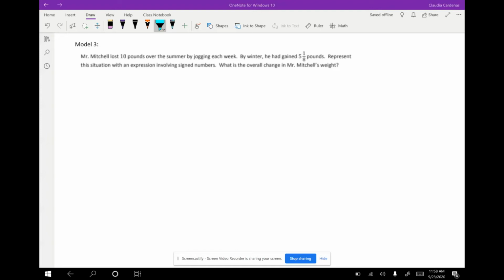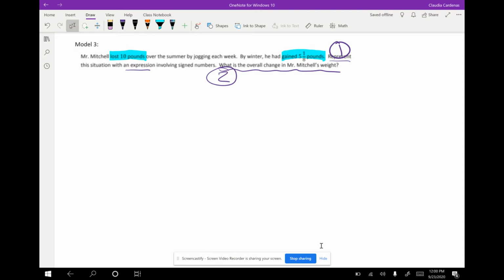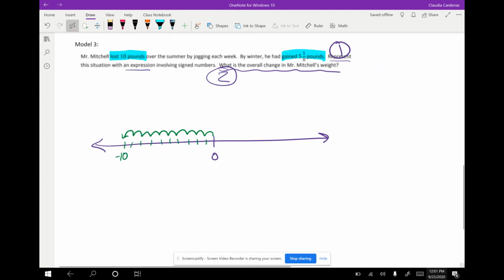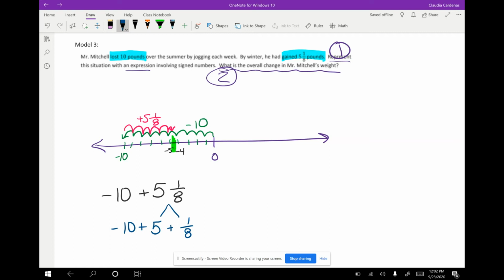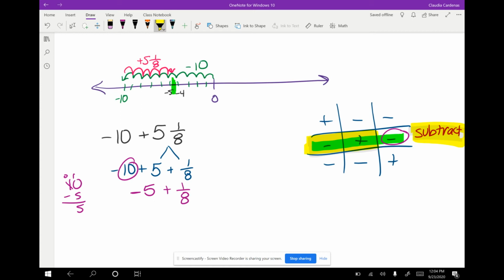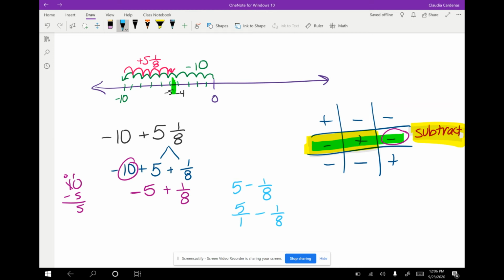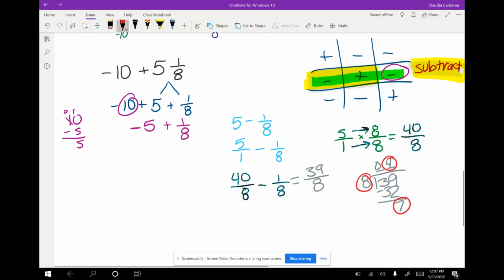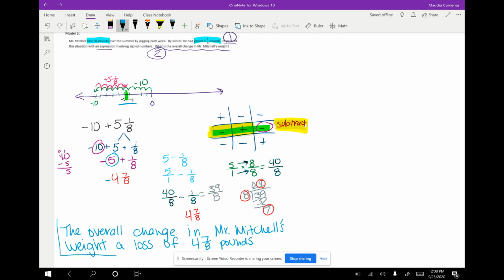M2D5 model 3